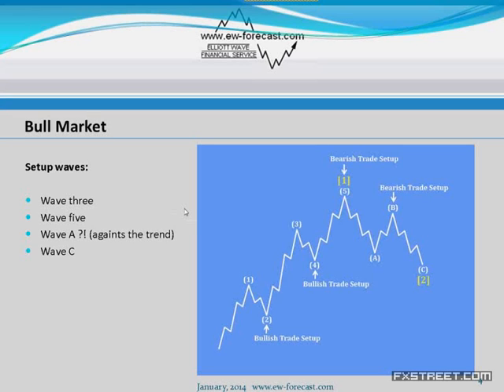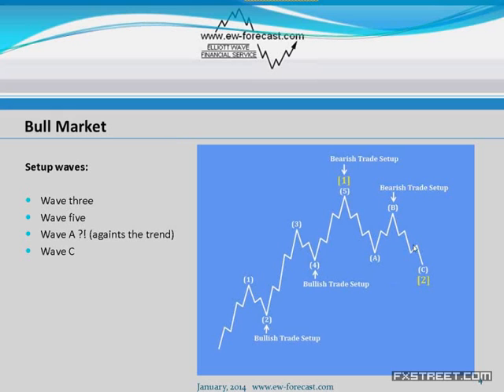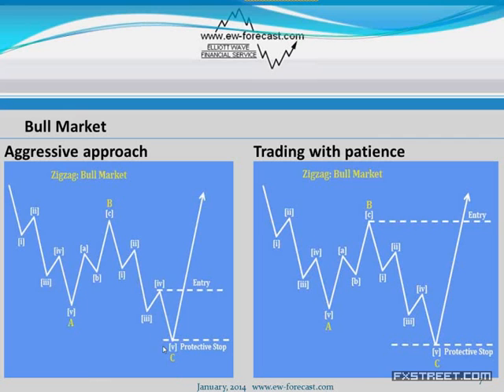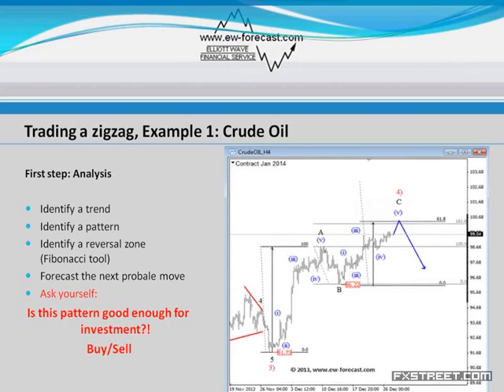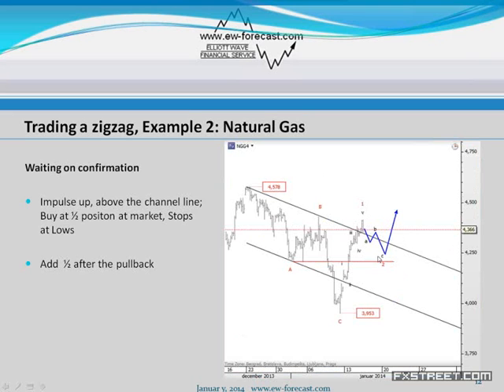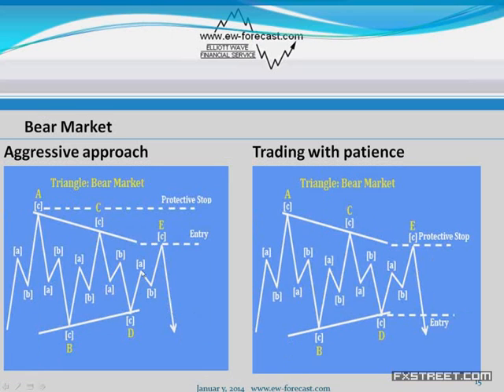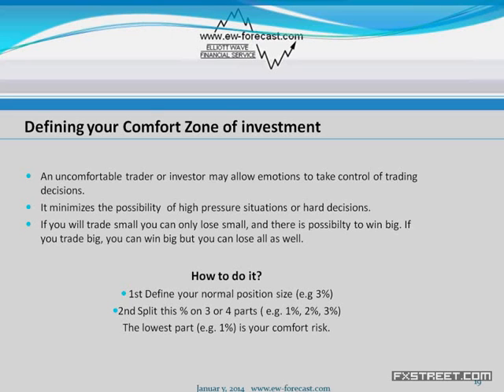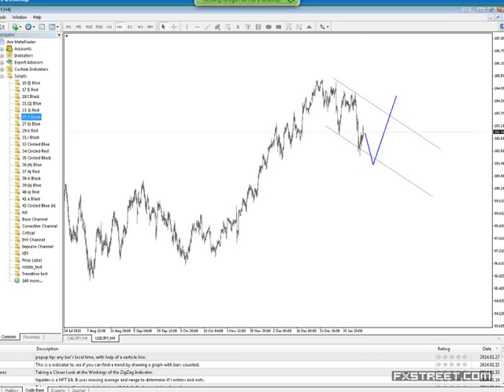Gregor Horvat: Trading With The Elliott Wave Principle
Date of issue: 28 January 2014. Speaker: Gregor Horvat. In this webinar, Gregor Horvat and Aleksandar Koprivica will present a first part explaining: - Patterns good for set-ups - Where to enter a trade? - Where to put a stop loss? - What is a confirming price action? - Defining your own risk (comfort level) The second part will be presented by Gregor Horvat: - Live analysis and trading examples